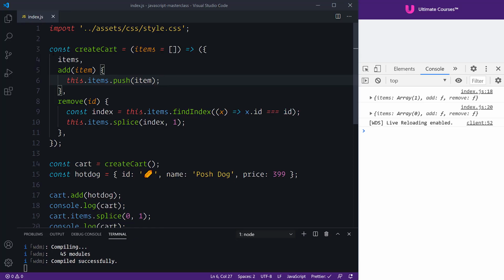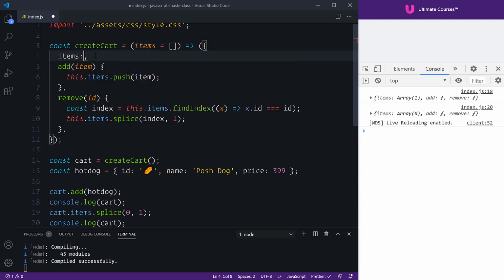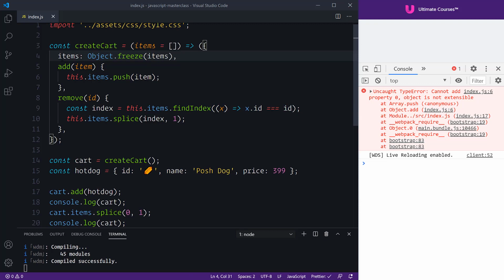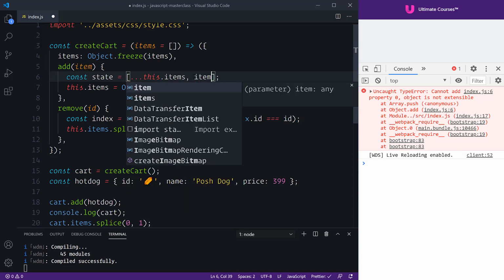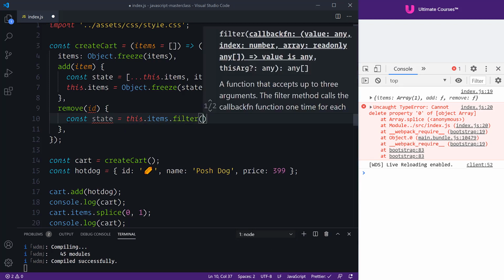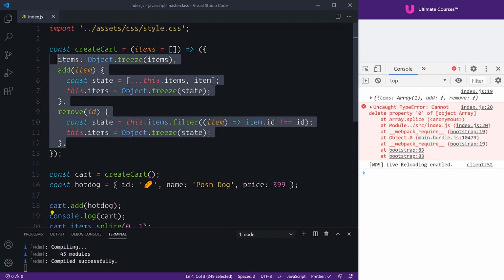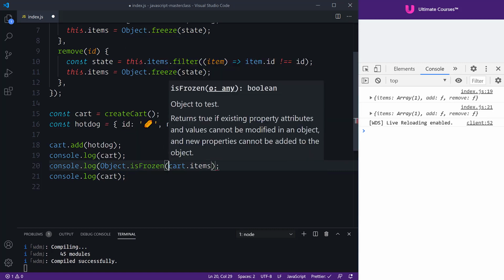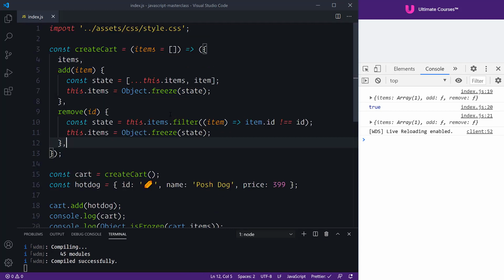Ultimate JavaScript Masterclass 17 - Frozen State and Immutable Patterns